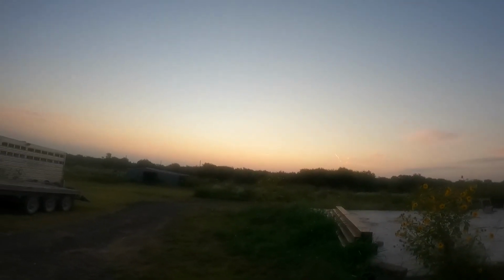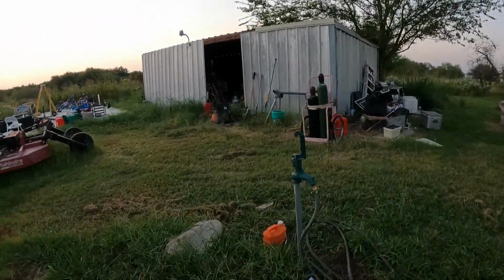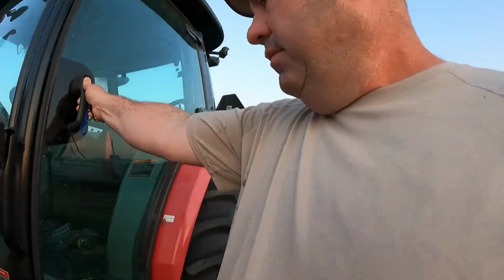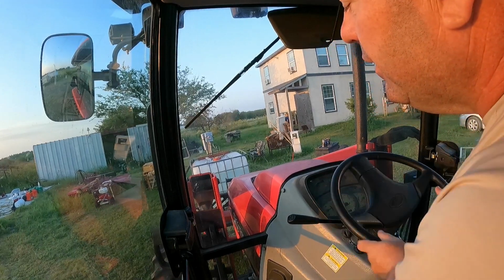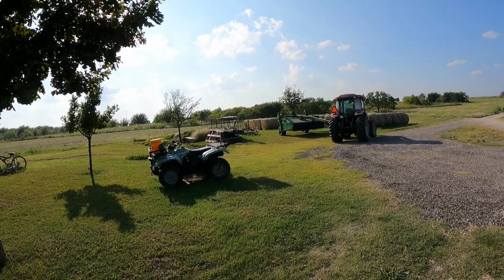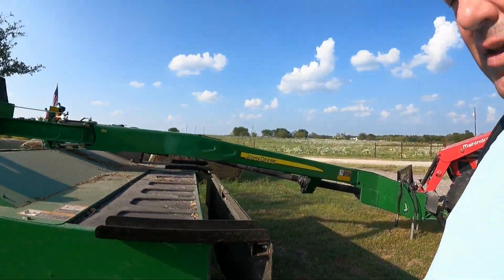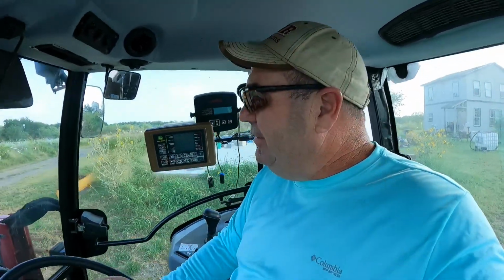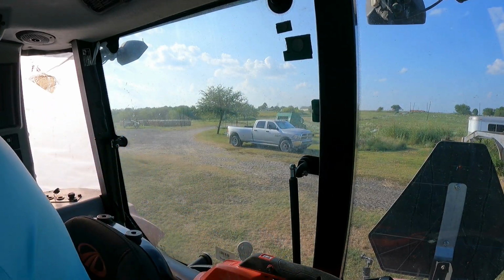Watering Trees and Mowing Hay. It is HOT out today. Grand baby #5 born and it is a boy!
Call them for Mahindra and Vermeer.